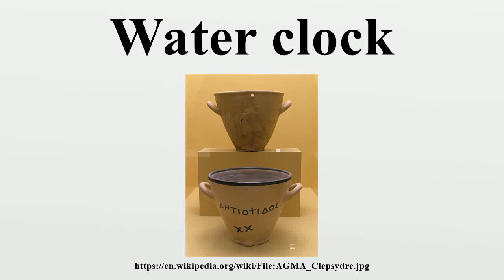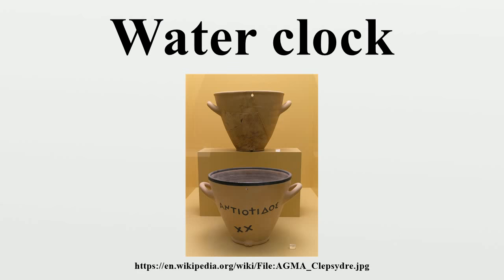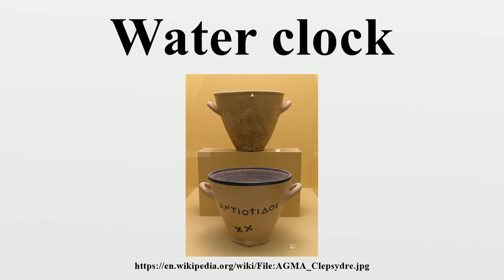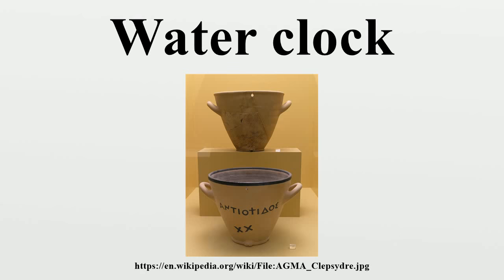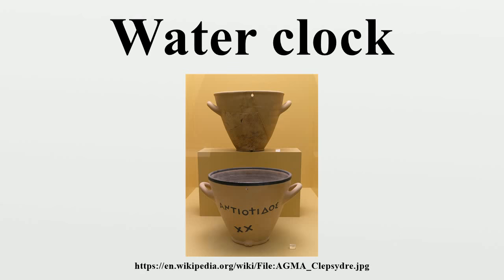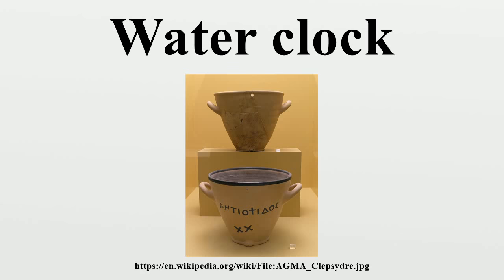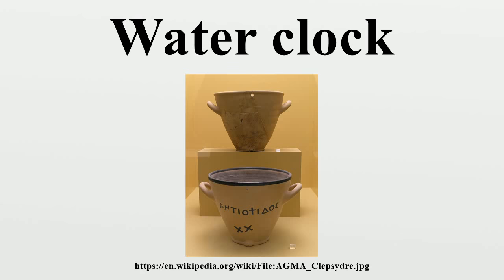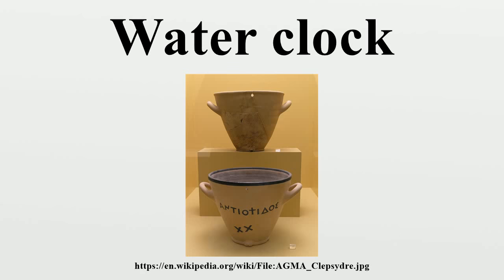Water clock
A water clock or clepsydra (Greek κλεψύδρα from κλέπτειν kleptein, 'to steal'; ὕδωρ hydor, 'water') is any timepiece in which time is measured by the regulated flow of liquid into (inflow type) or out from (outflow type) a vessel where the amount is then measured.Water clocks, along with sundials, are likely to be the oldest time-measuring instruments, with the only exceptions being the vertical gnomon and the day-counting tally stick.

Image-Copyright-Info
Author-Info:   Marsyas

Image-Copyright-Info